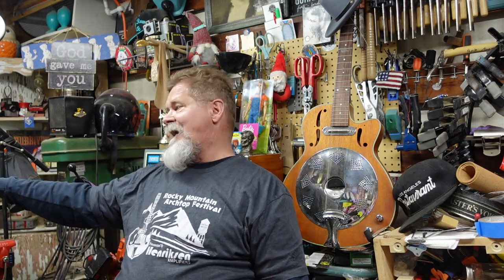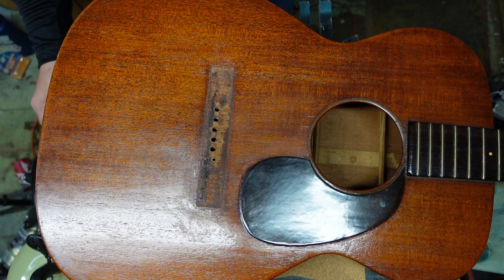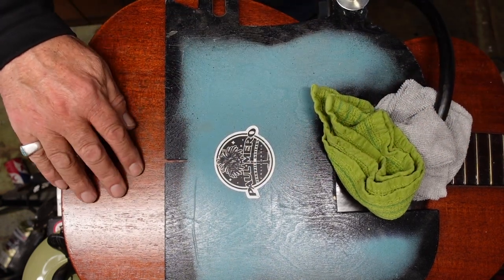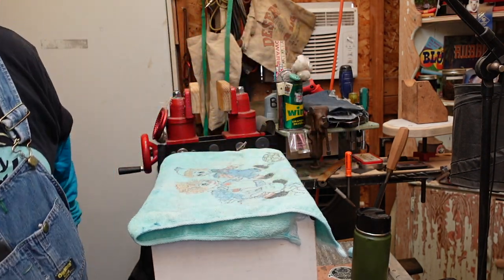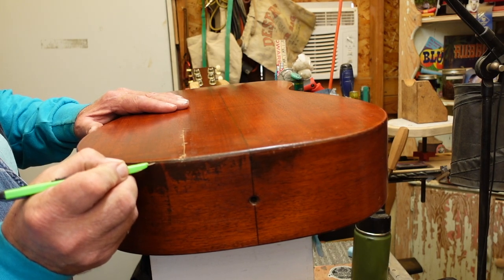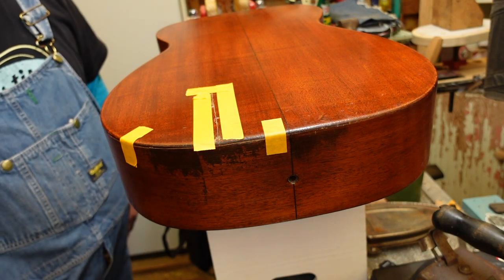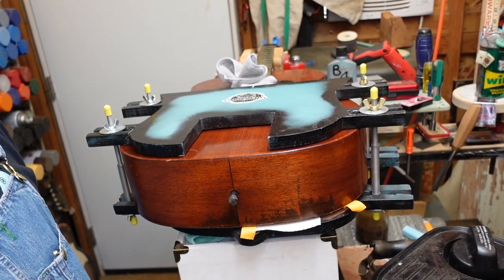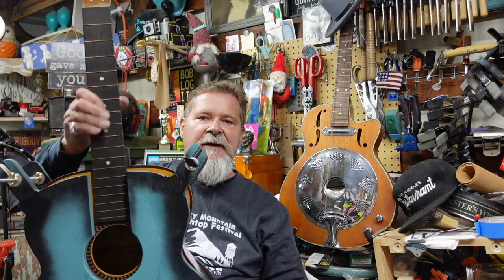1947 Martin 00-17 Body Work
Using a DIY body press and some steam to work the kinks out of the body of a 1947 Martin 00-17.

1954 Gretsch Electromatic, 1918 Gibson L4,  Gretsch Electomatic, 1918 Gibson, Gibson L 4,